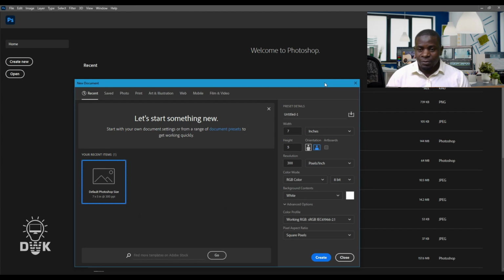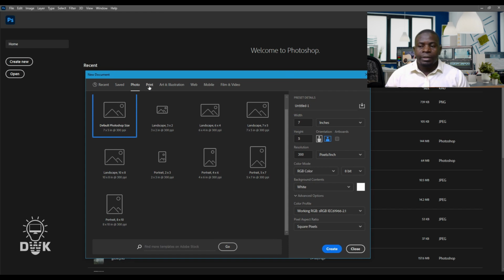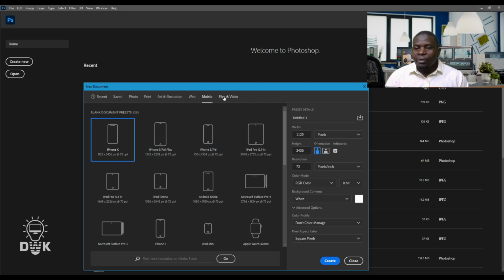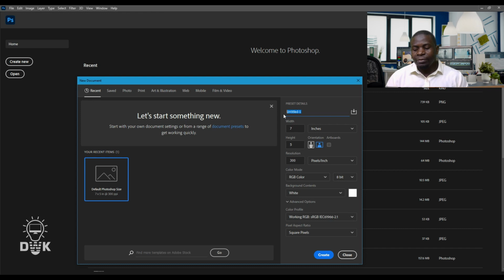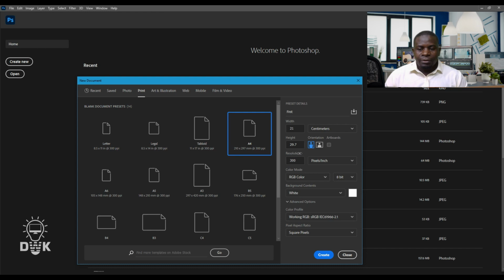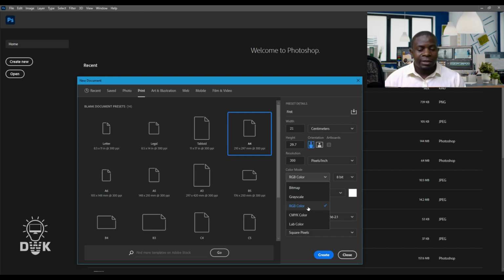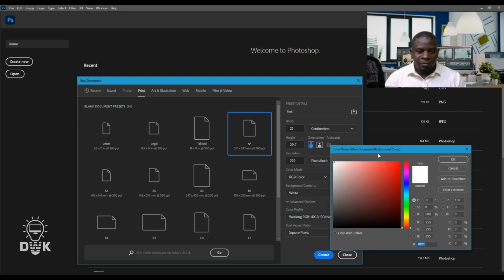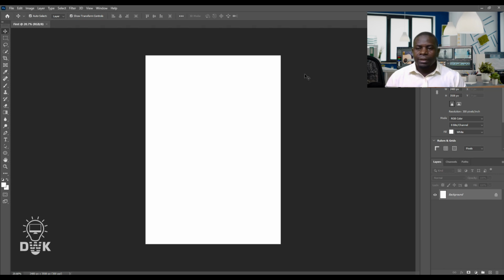Welcome to Photoshop | Beginner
This video is for absolute begginers, who have not used Photoshop before. Learn how to get started in Adobe photoshop.

My Set-Up
Device name DESKTOP-SH6JF7C
Video edited in @FilmoraWondershare